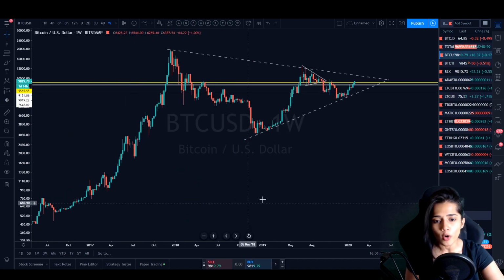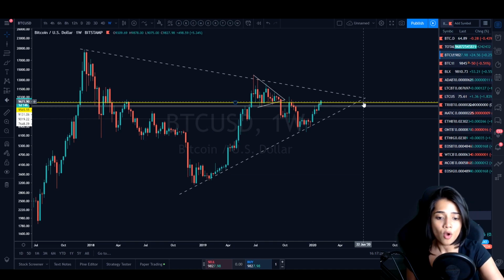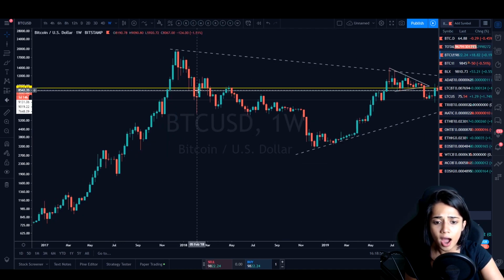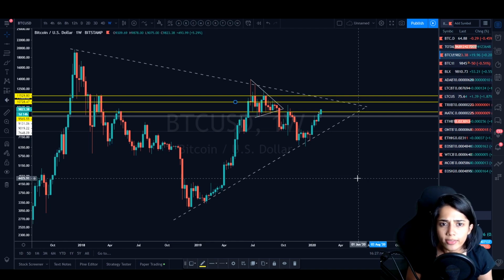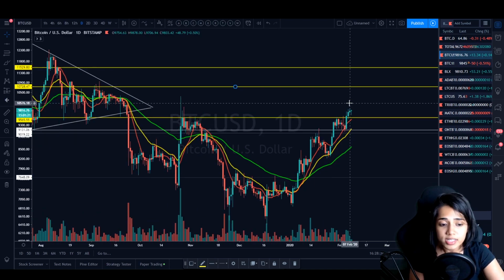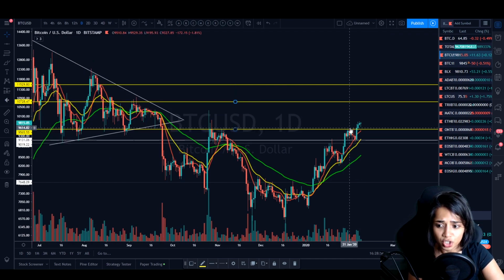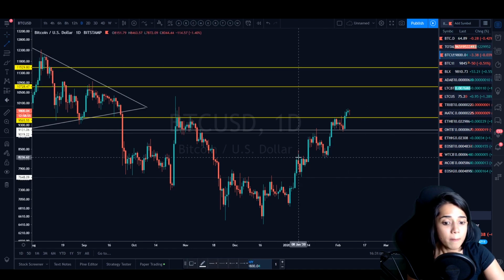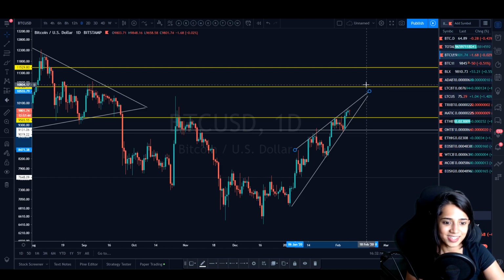Bitcoin Bullish or Bearish? Bitcoin Prediction & Analysis Today | Price Analysis | January 2020 🏮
October 2019 Bitcoin Price Prediction Analysis | BTC Forecast